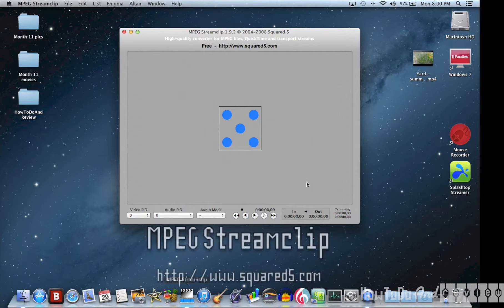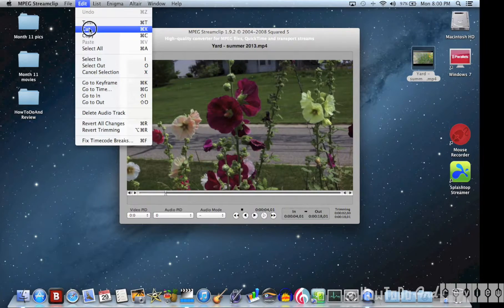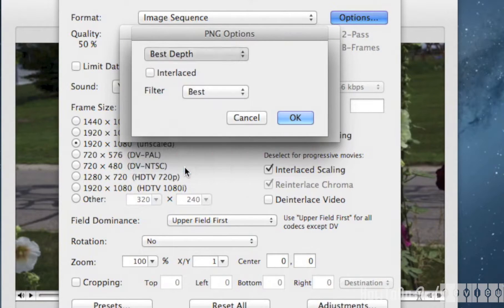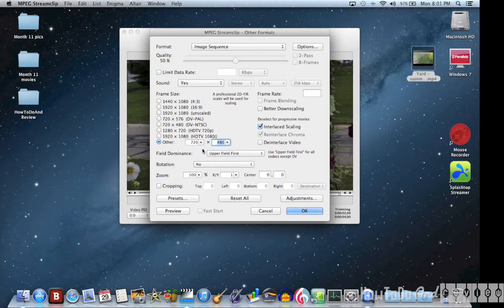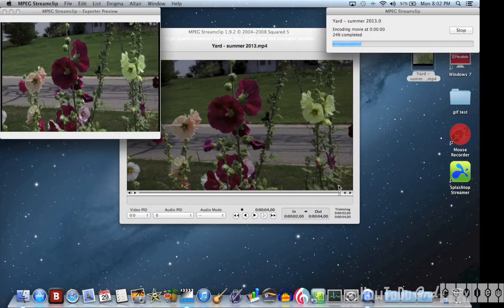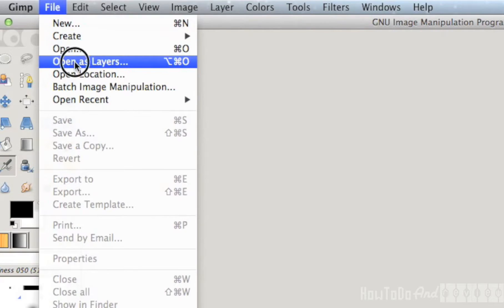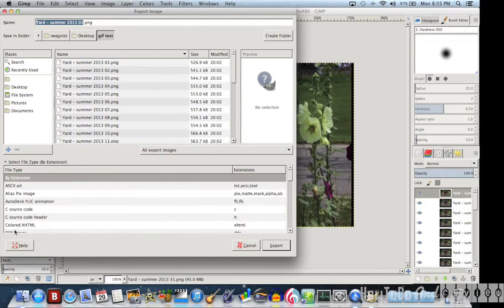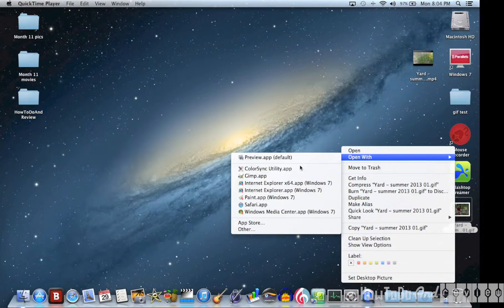Making Easy GIFs with Free Software (Windows or Mac)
Here is a tutorial for making easy gif animations using free software.

Hardware:
mid-2012 15 inch MacBook Pro (2.3 i7 16GB ram)